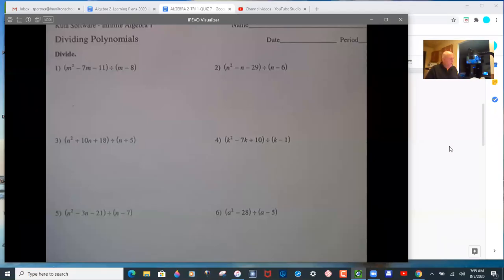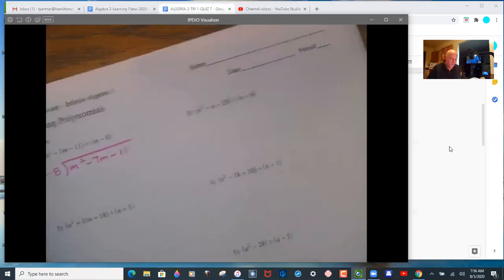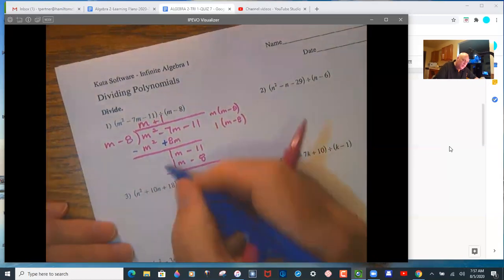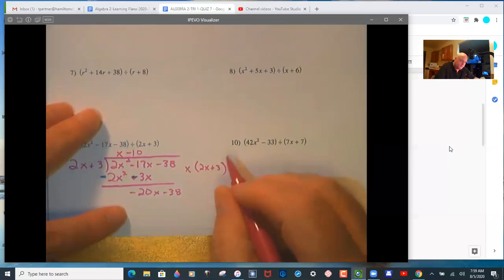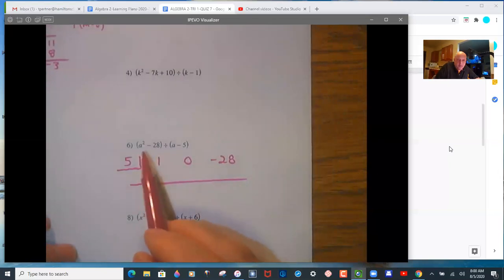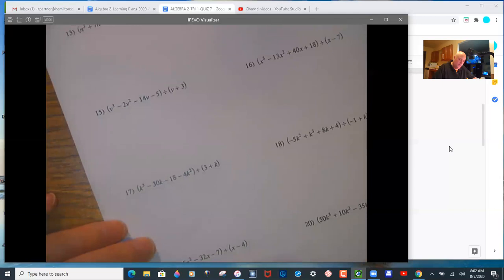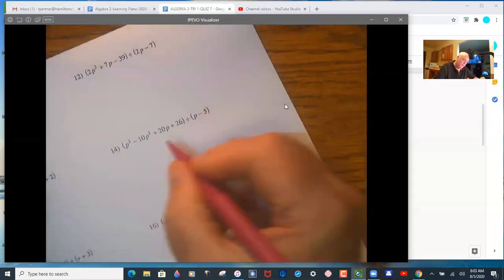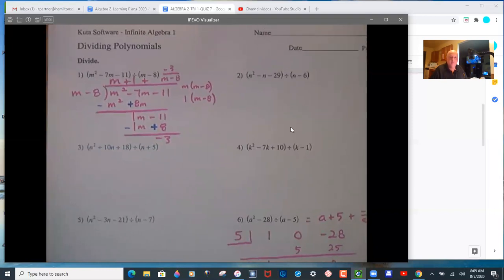Mr. Pertner-T1Q7-Dividing Polynomials